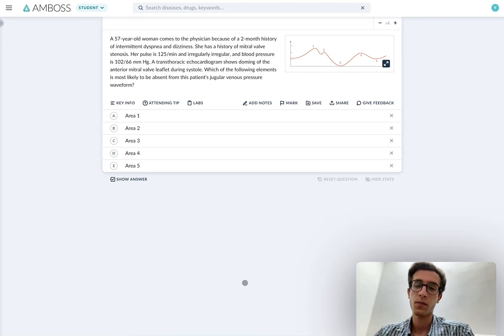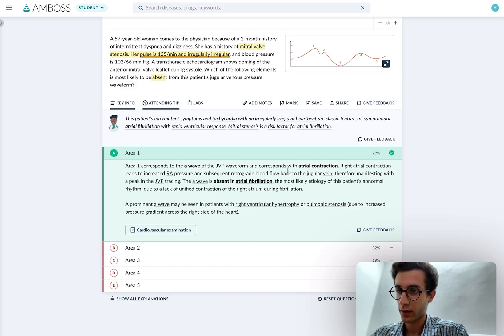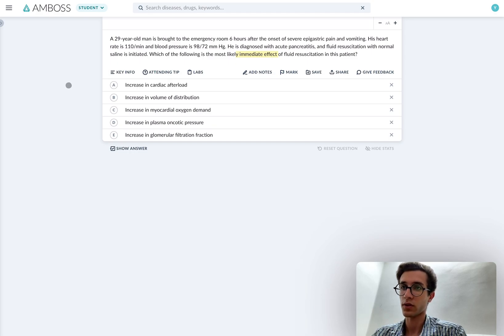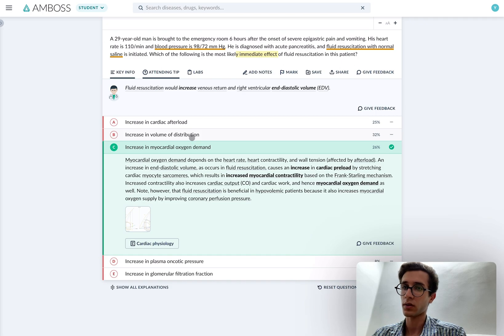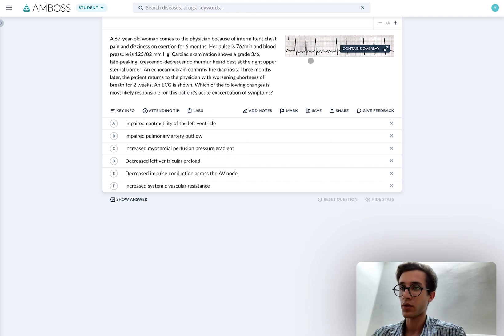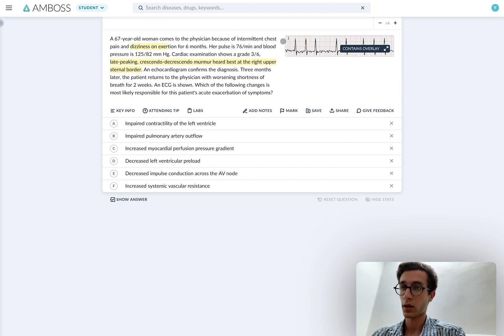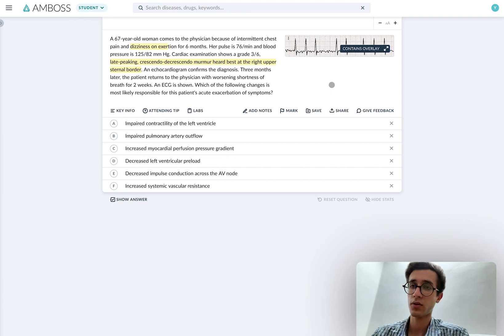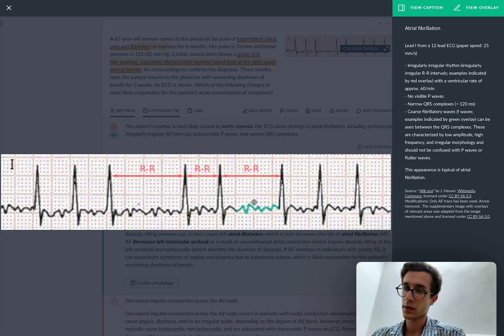Quickly going through USMLE questions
Questions used in this video are from AMBOSS.com©